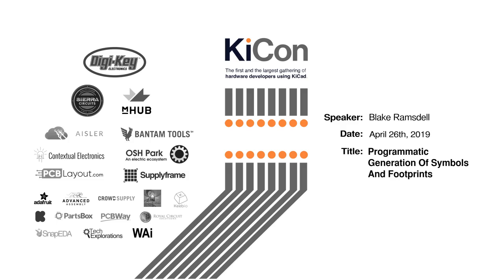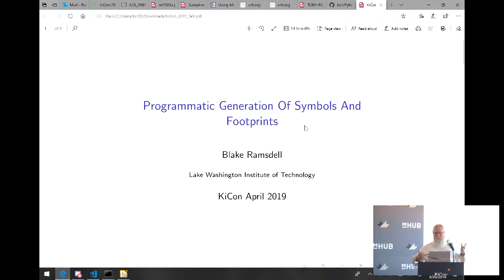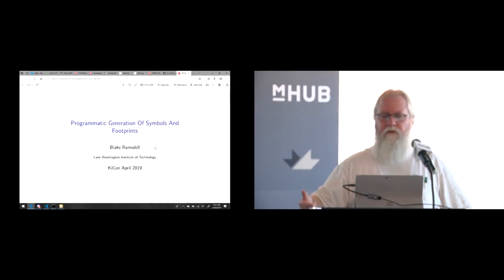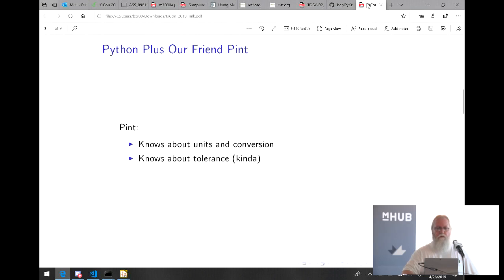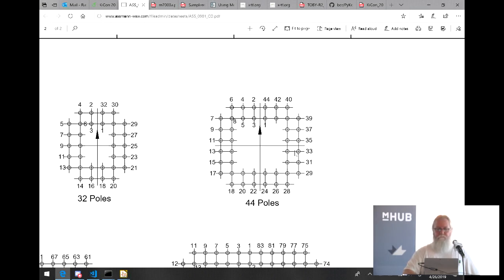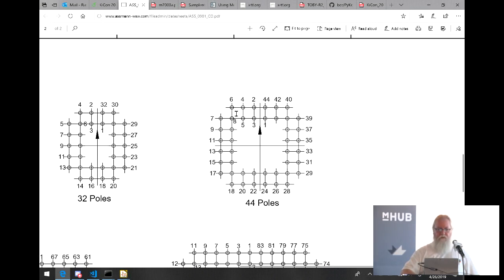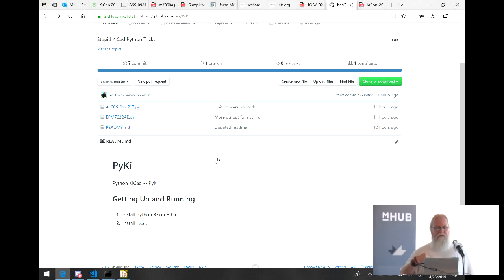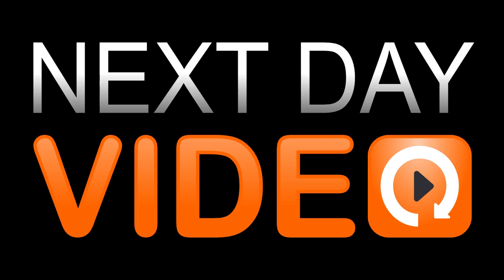"Programmatic Generation Of Symbols And Footprints" - Blake Ramsdell (KiCon 2019)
Generating symbols and footprints manually from component datasheets can be tedious and error-prone. I will demonstrate using dimensional data combined with a parametric approach and object oriented programming to generate KiCad-compatible component files. New components can easily be created by adding the basic metric information, and then using a programmatic approach to layout.

About the speaker:

Blake has been working with electronics since 2010, including five years at Microsoft Surface Products as a Firmware Engineer and Software Development Engineer in Test. His technology background started in software, and he's been improving his hardware skills, most recently through courses in Electronics Technology at the Lake Washington Institute of Technology.